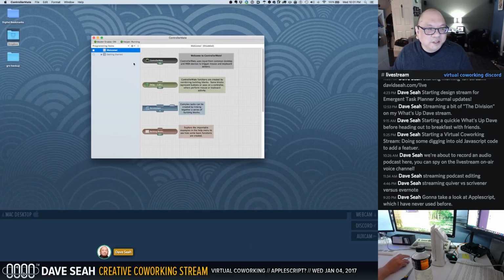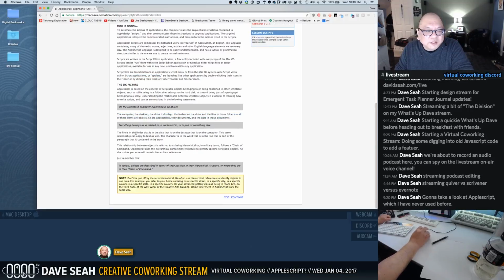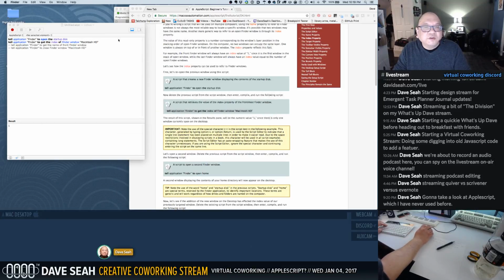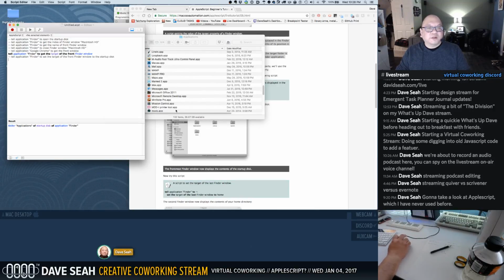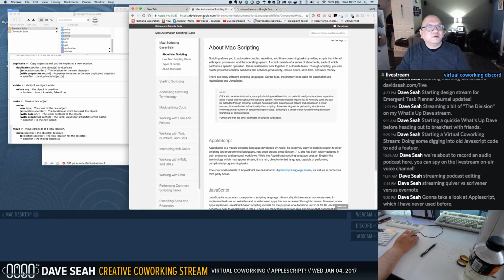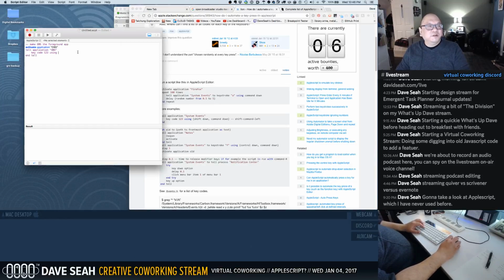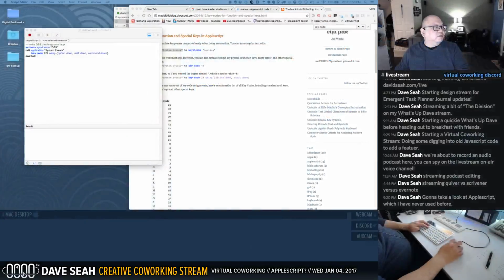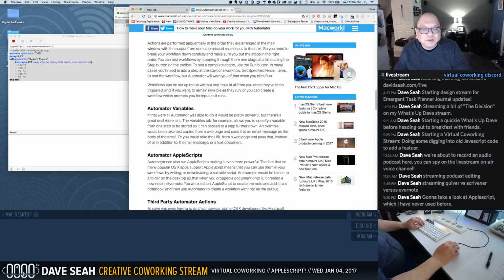Virtual Coworking / Figuring out Applescript / Jan 04, 2017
I've had this idea about using some kind of button controller to switch scenes in OBS, the streaming software I use. Since I stream from the Mac, I thought maybe Applescript could be used to send keyboard commands to OBS, but I don't really know anything about it. So this is my first hour looking at it and getting something to work.